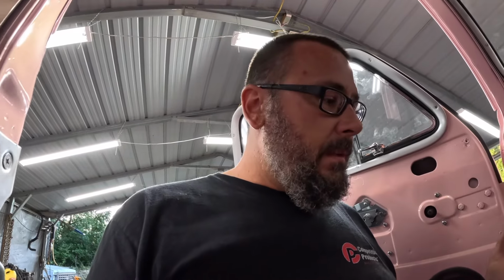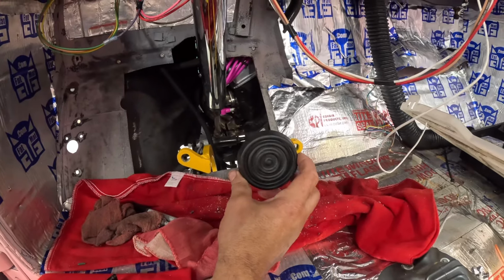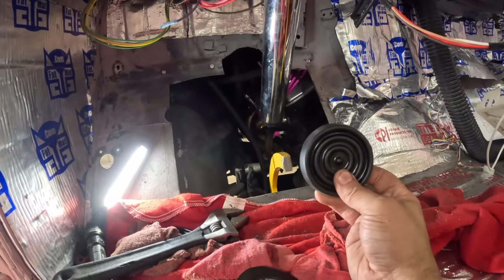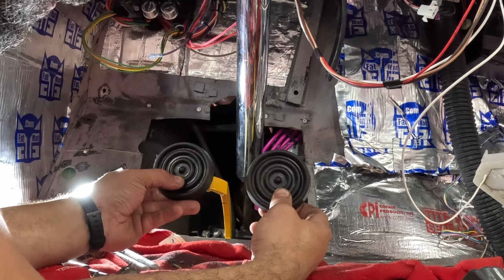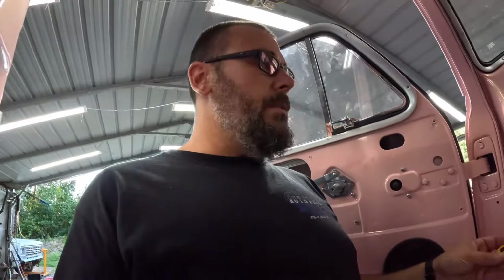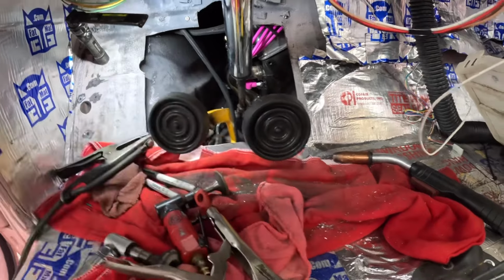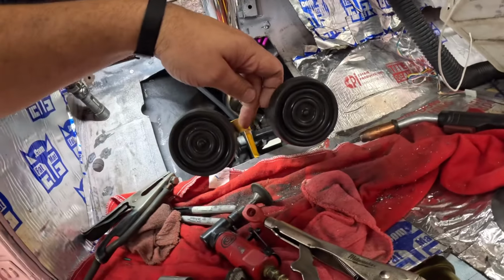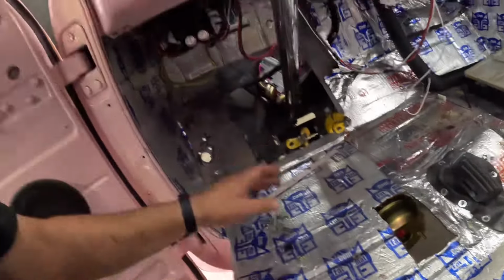Pedal modification time on the 1949 Chevy 3100 known as Pinky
Sorting out pinky one job at a time, this time I’ll be modifying the brak and clutch pedals for more foot room.

Playlist on the entire truck is here